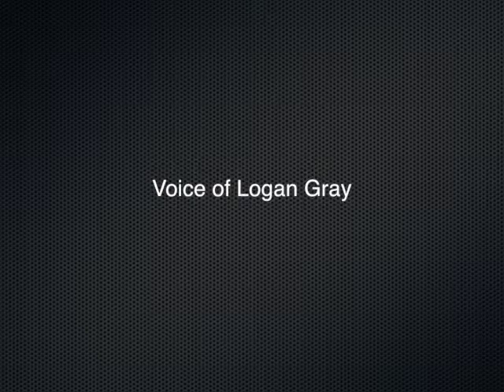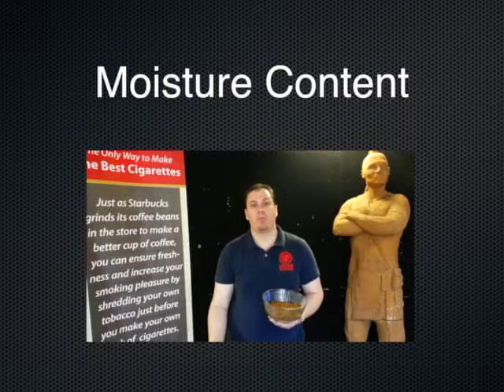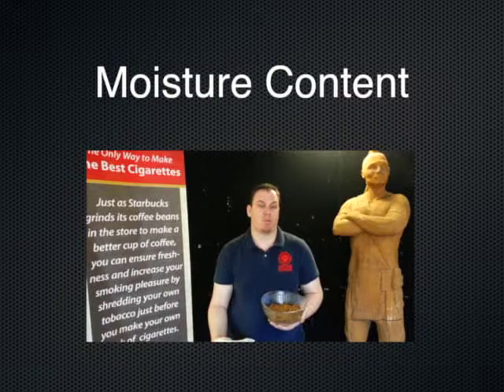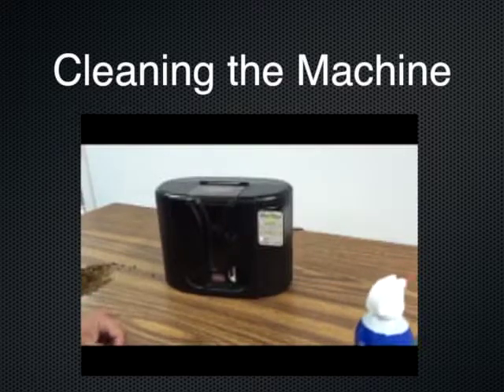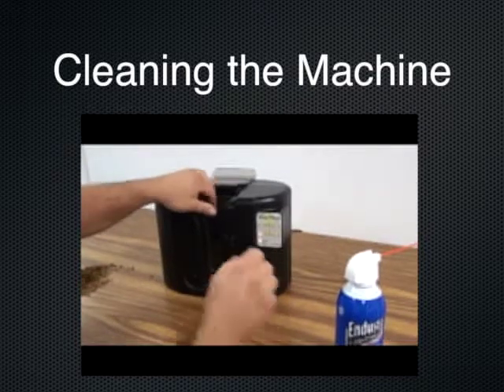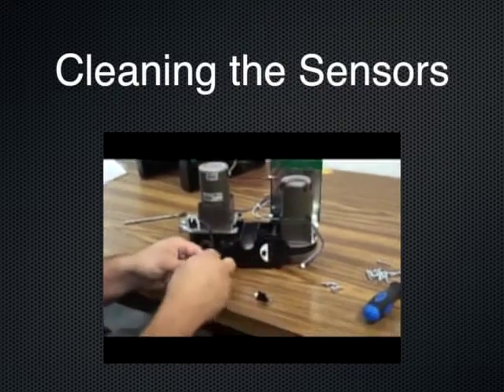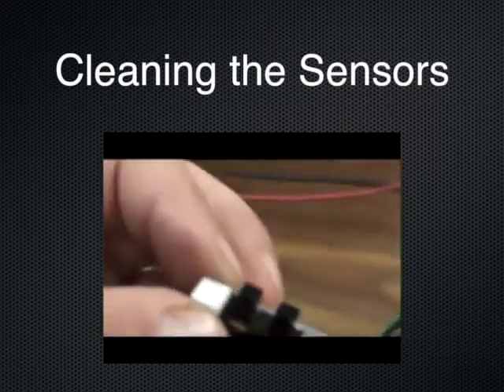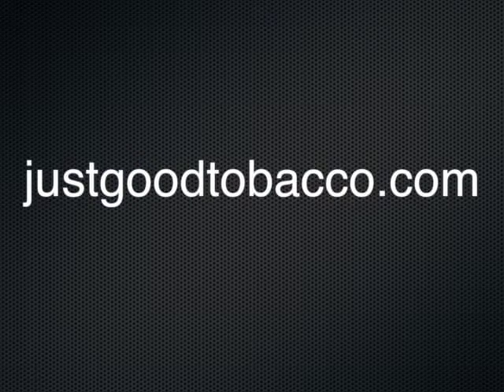Tobacco Tips 4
In this video, Logan tells us how to keep the Just Good Tobacco machine up and running smoothly!